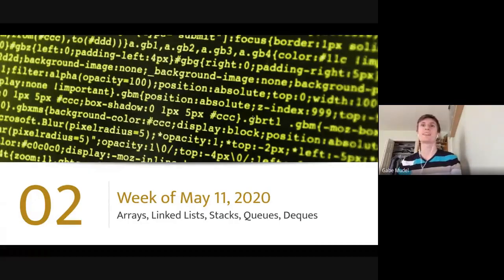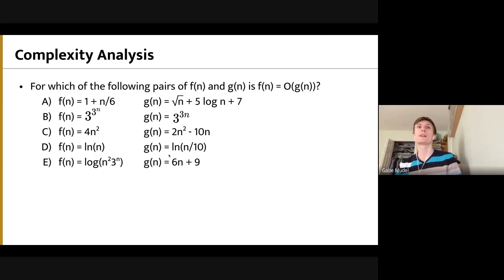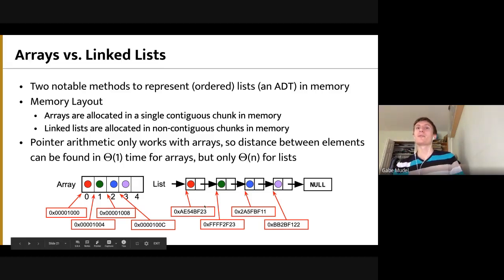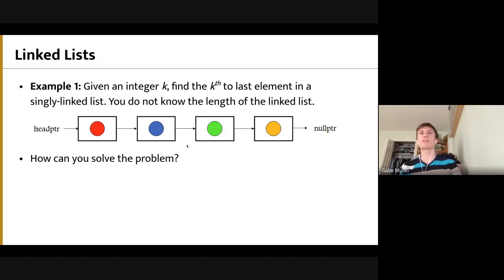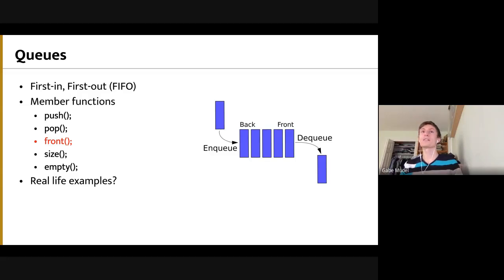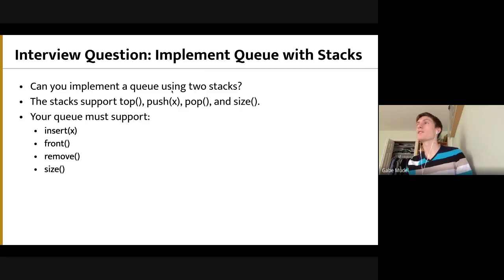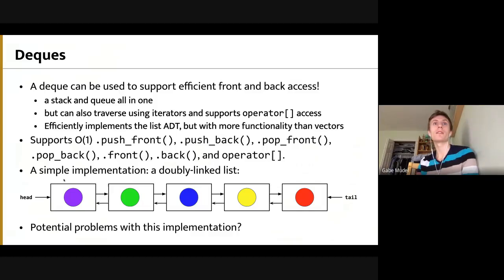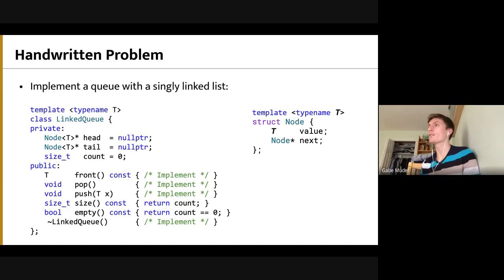Lab 2 - Spring 2020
EECS 281 IA Gabe Mudel throws down on linked lists, asymptotic complexity, arrays, and deques. 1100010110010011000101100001